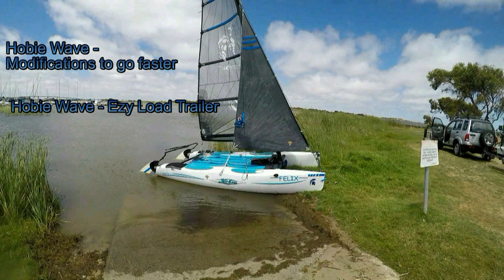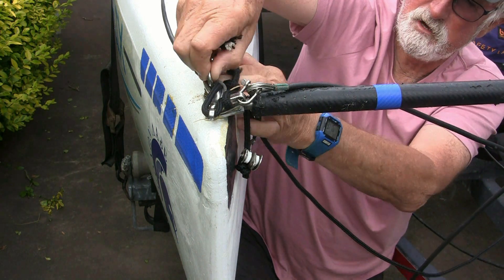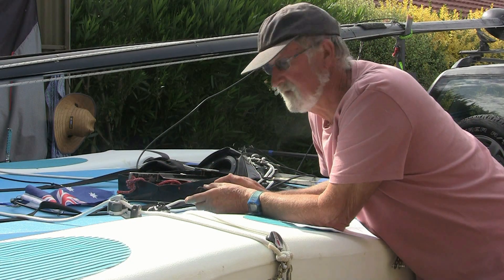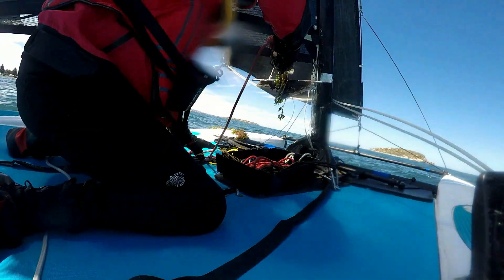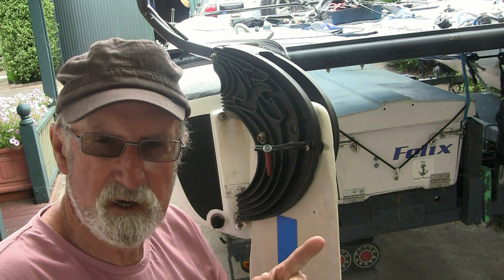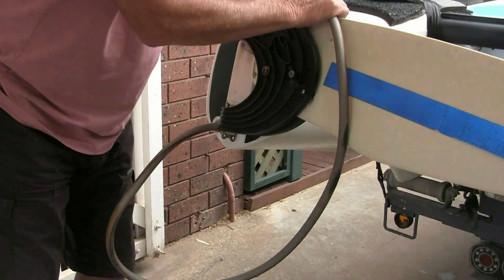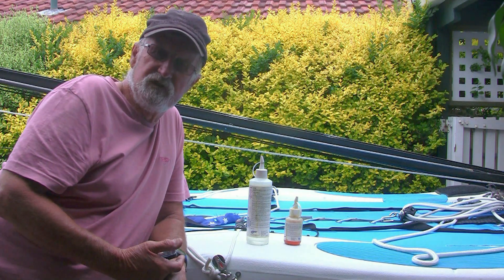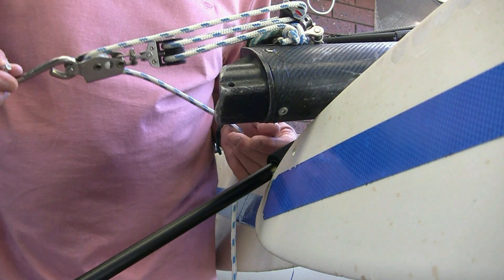Hobie Wave Tips and Tricks Compilation 2021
This is a compilation of all the tips and tricks I have put together over a number of videos.  It is for those who want to sit down and watch them all in one session.  So grab yourself a coffee and see how you can make your Hobie Wave sailing a more pleasurable experience